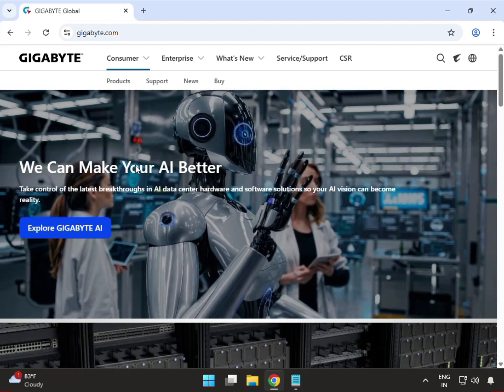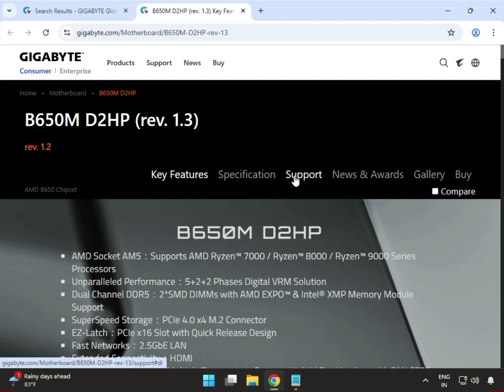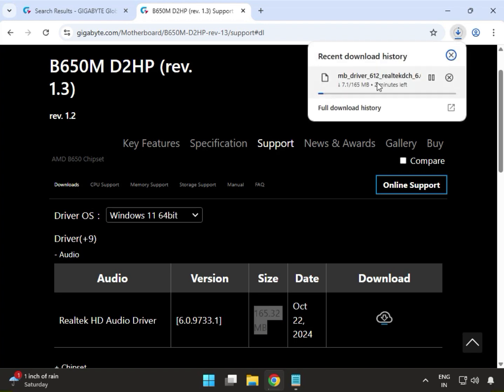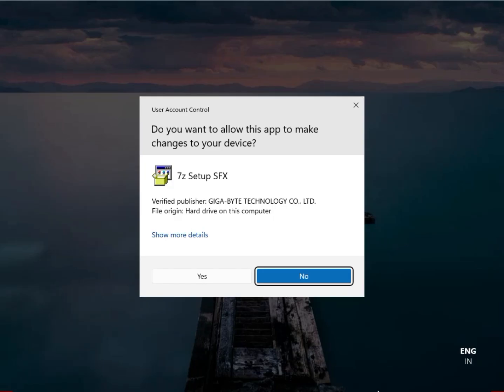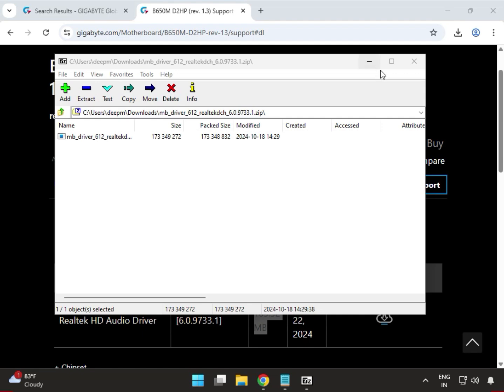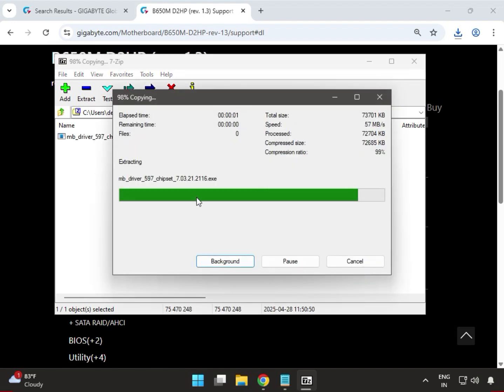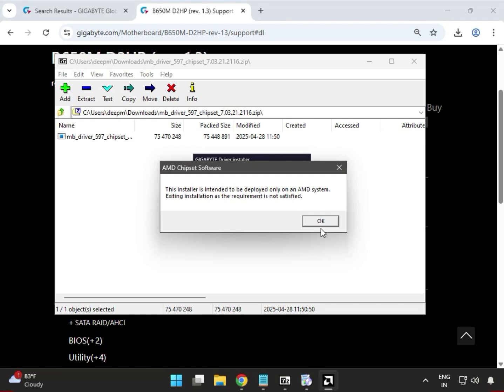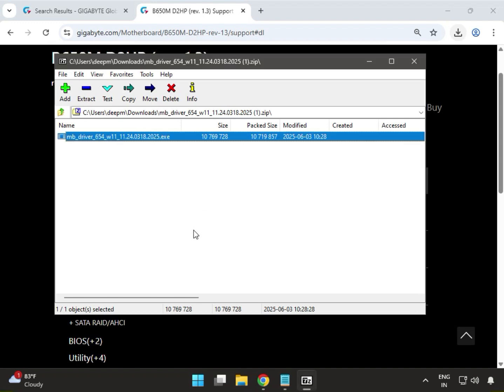Download & Install ALL Drivers for Gigabyte B650M D2HP | Windows 10/11